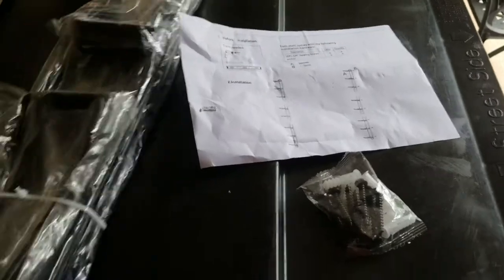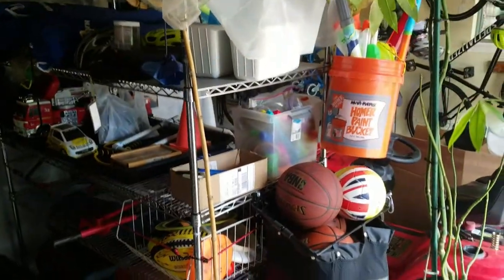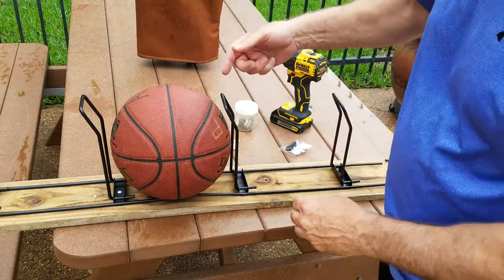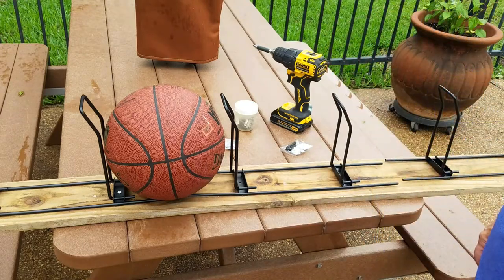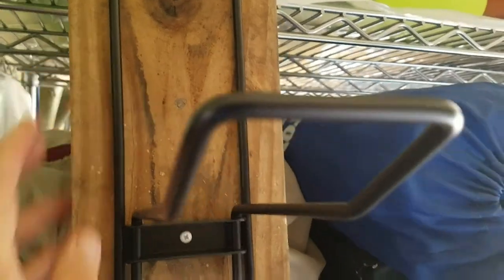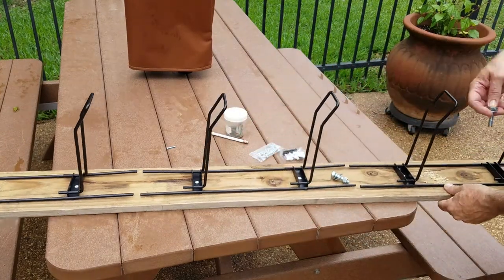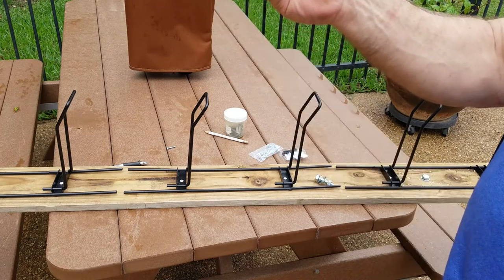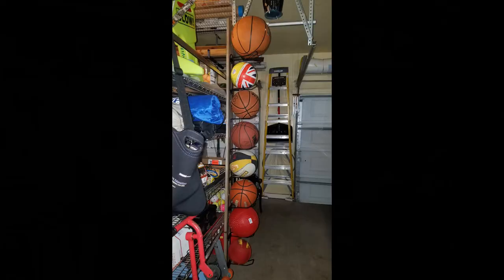Everbilt 8-Rack Sport Ball Holder Storage Rack, Matte Black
Review of Everbilt 8-Rack Sport Ball Holder Storage Rack, Matte Black